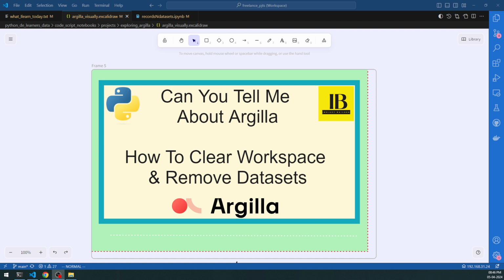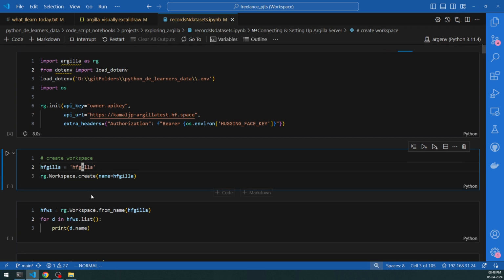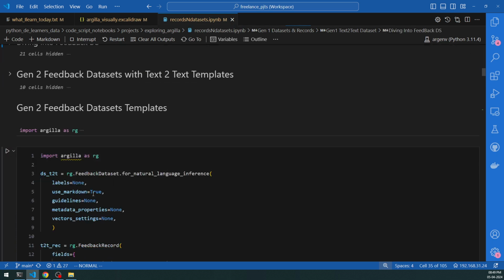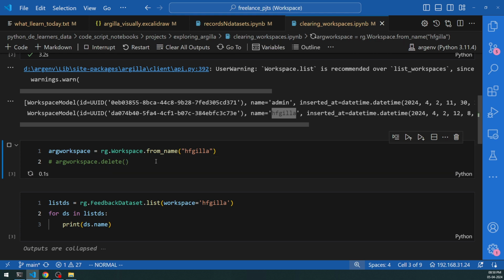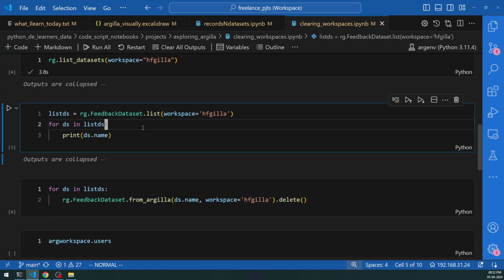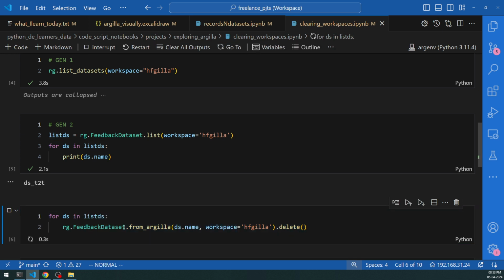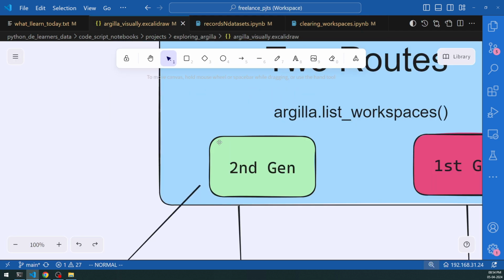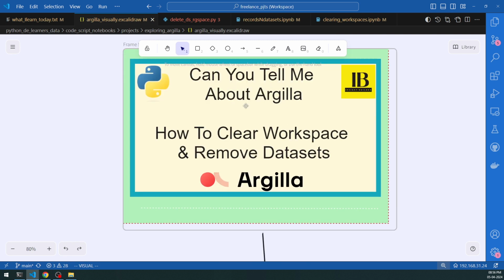Can You Tell Me About Argilla Deleting Gen1 & Gen2 Datasets From Argilla Server (Full Script Shared)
Deleting Datasets and workspace in Argilla server using Python SDK is simple with delete functions and methods. Video explains the methods for listing the datasets and deleting.

Chapter Navigation:
0:00 Intro
0:20 Two Routes To Delete Datasets
1:10 Connecting & Creating Datasets
2:55 Reviewing DS on Server
3:25 Listing Datasets Using Workspace Object
5:10 Listing FB Datasets using List Method
6:05 Deleting Gen2 FB Datasets & Checking on Server
6:50 Deleting Gen1 DS using Delete function
7:30 Deleting workspace
7:45 Recap
8:00 Script for Deleting Datasets
8:55 Outro